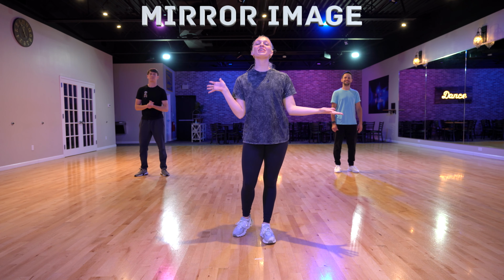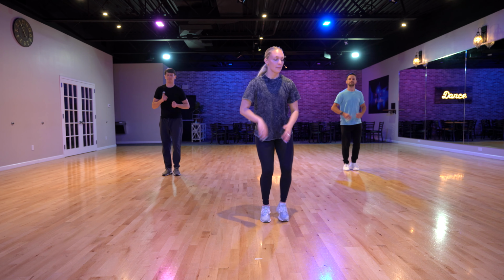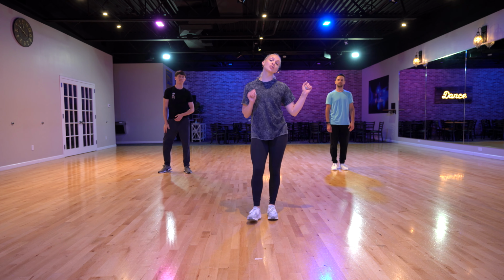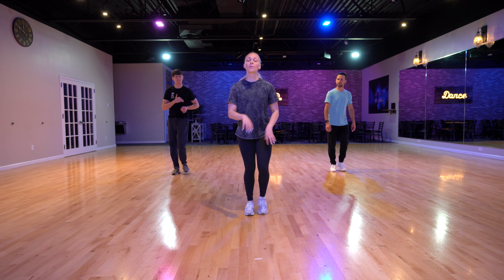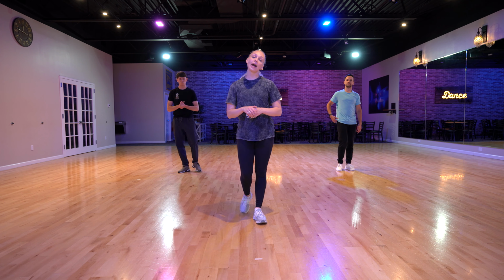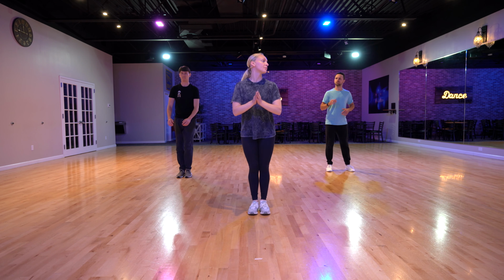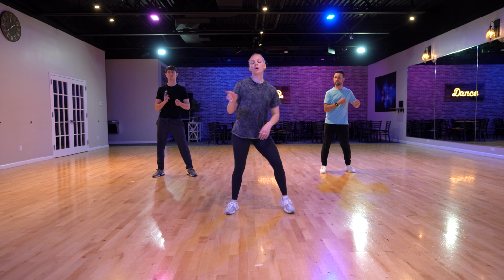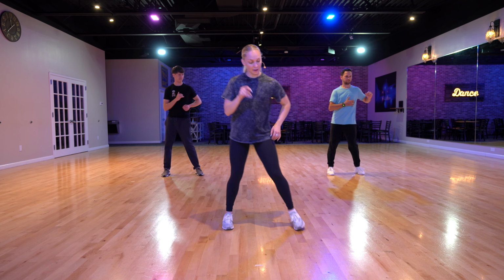Easy To Follow 25 Minute Beginner / Intermediate Dance Workout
In this video we are doing a 25 minute beginner/intermediate dance workout. You can follow along with us as we go through some basic Merengue, Salsa, Cha, Samba and Bachata steps!